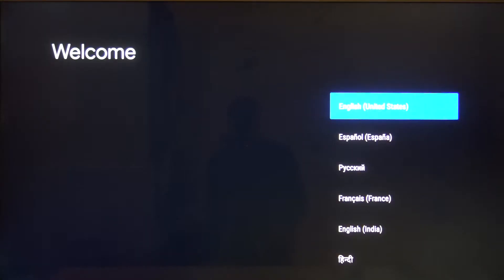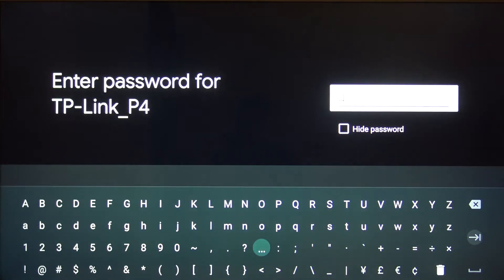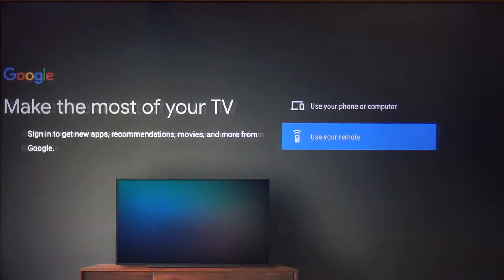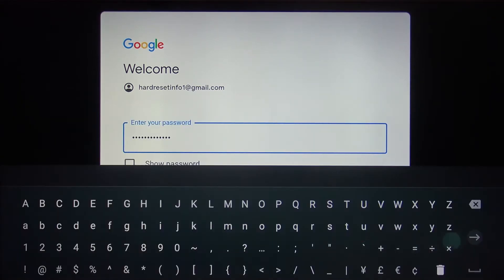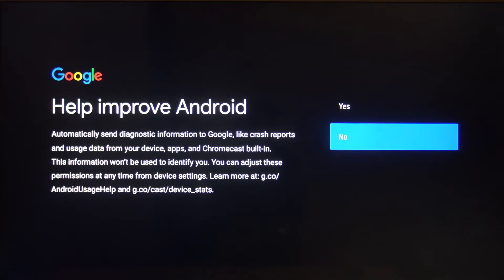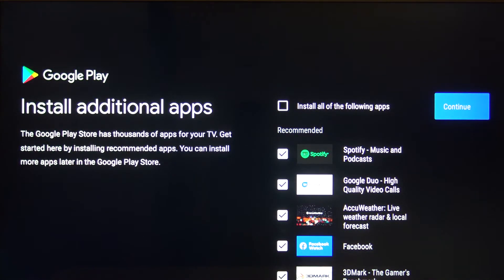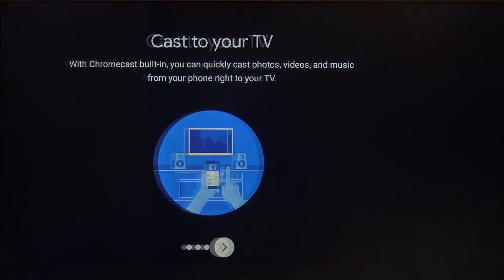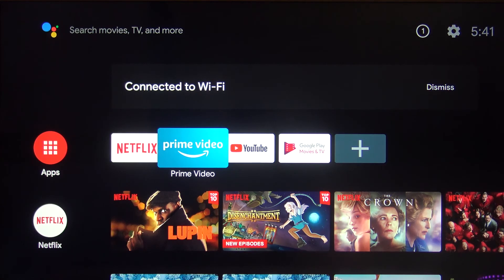How to Use Xiaomi Mi Stick TV for the First Time – Set Up Tutorial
In this video I will show you how to set up and configure all the important features in the XIAOMI Mi Stick TV. After watching this video, you will be able to use your XIAOMI Mi Stick TV without any trouble. Learn how to connect XIAOMI Mi Stick TV to the Wi-Fi network and how to set up Gmail account on XIAOMI USB Streaming Stick.

How to configure XIAOMI Mi Stick TV? How to activate XIAOMI Mi Stick TV? How to set up XIAOMI Mi Stick TV? How to accomplish the initialization process XIAOMI Mi Stick TV? How to initialize XIAOMI Mi Stick TV? How to make XIAOMI Mi Stick TV ready to use?